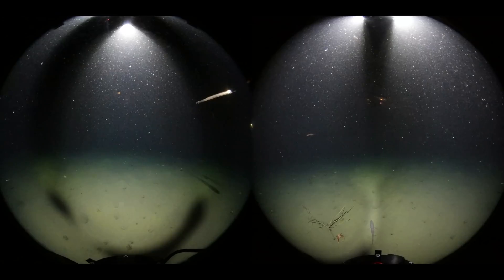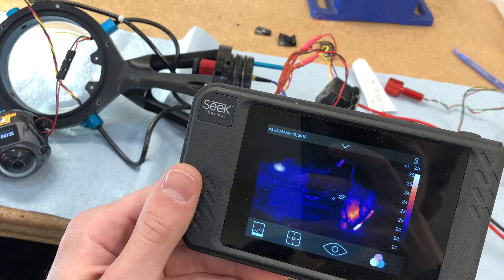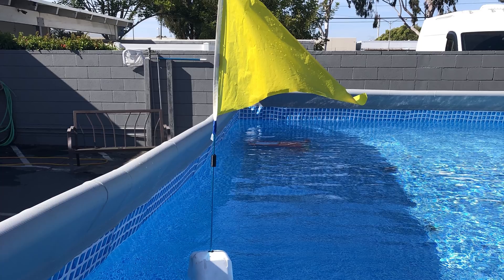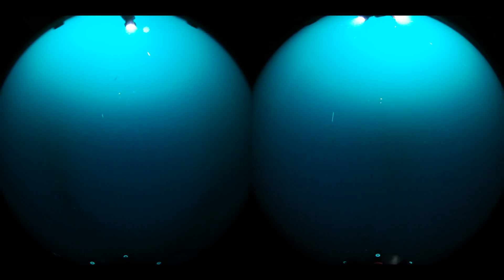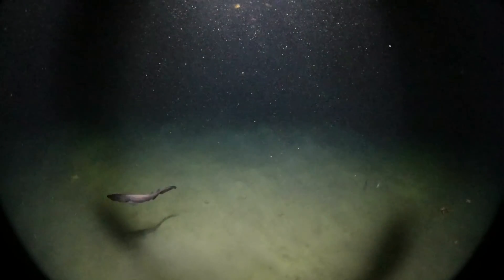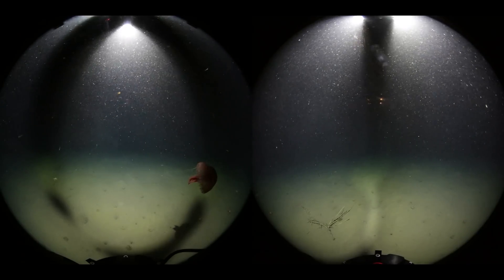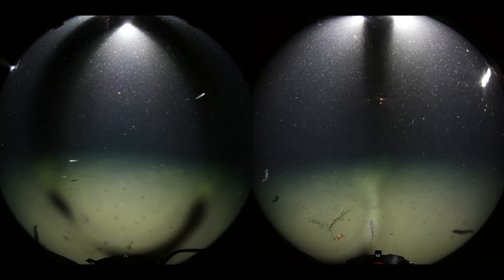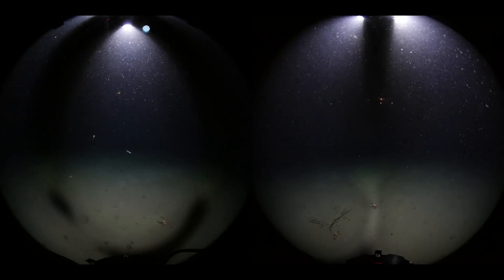World's deepest 360° robotic DropCam dive using an Arduino and a Gear360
Dive footage starts at 3:18

We'd love to hear from you down in the comments below if you know what sort of fish we've captured on camera.

As far as I can tell, this is the deepest 360-degree footage publicly available online.

Thank you to The Dana Wharf Sport-fishing and Whale Watching Company for finding our lost dropcam